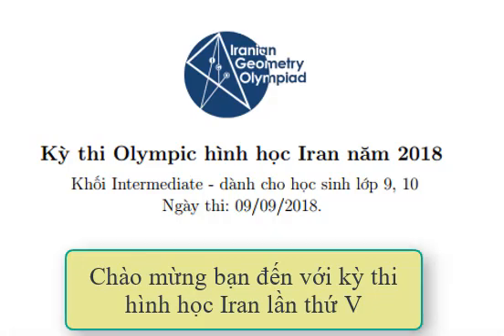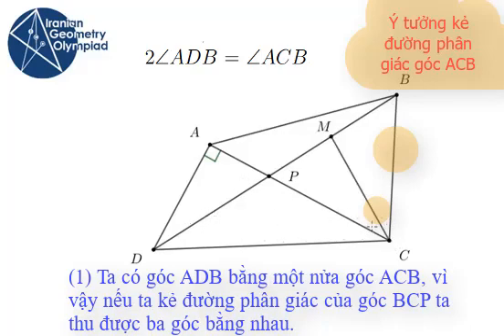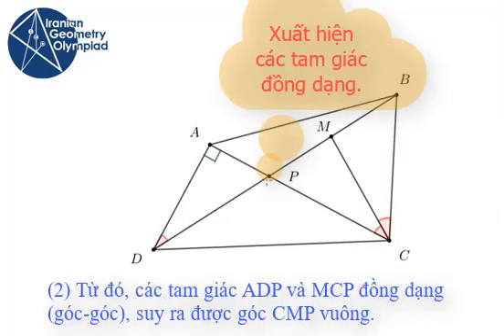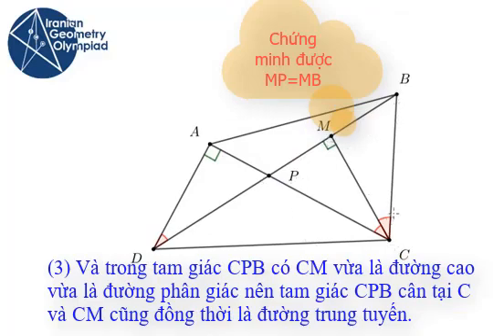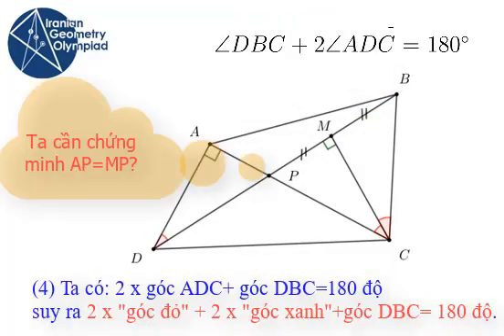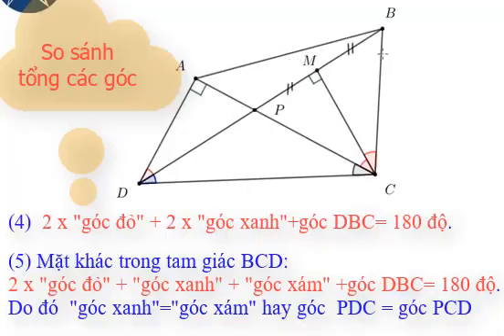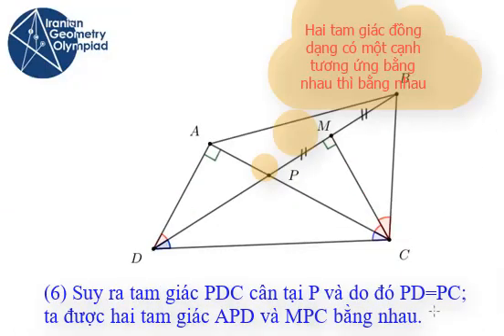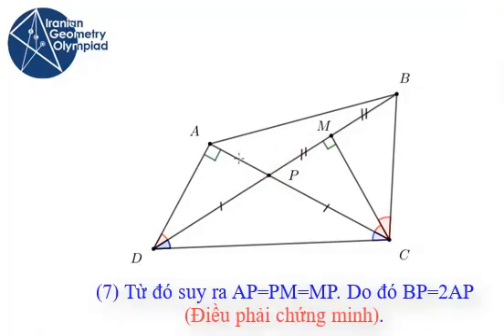[IGO 2018] Hướng dẫn bài 2- cấp độ Intermediate (Lớp 9+10)